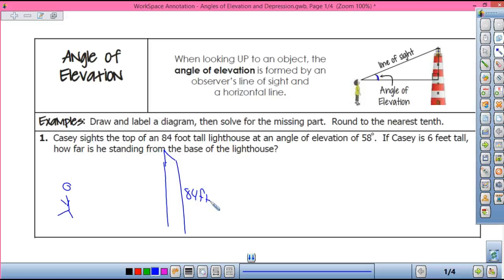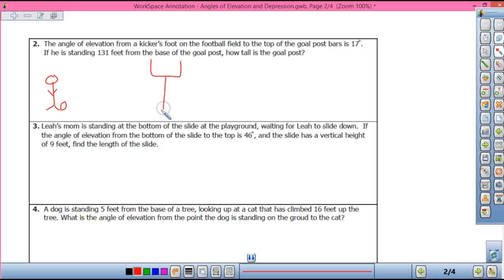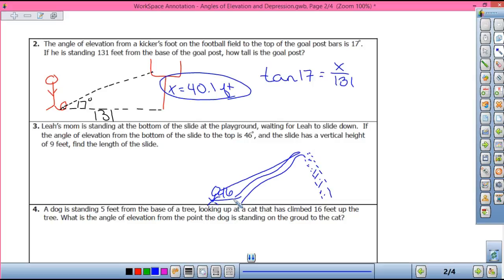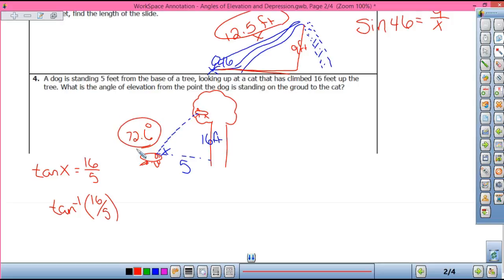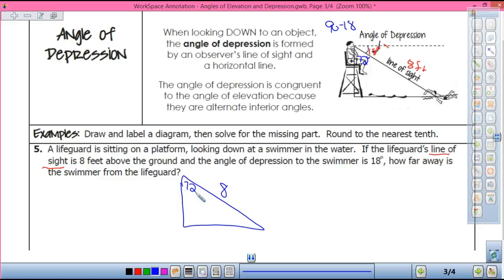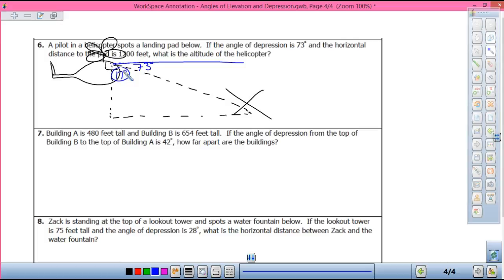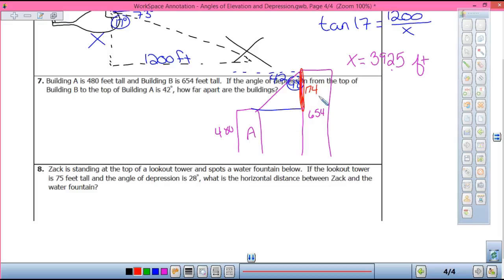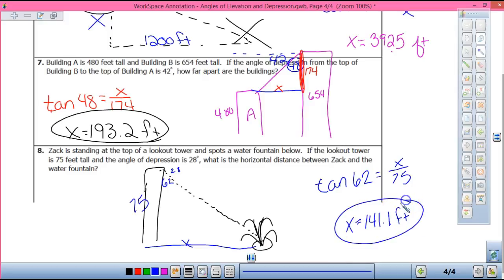Angles of Elevation and Depression